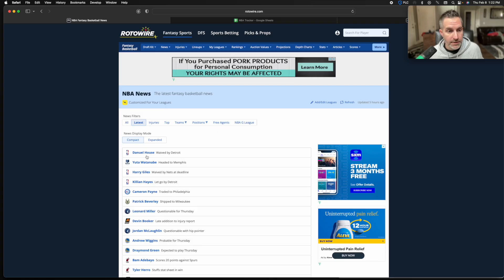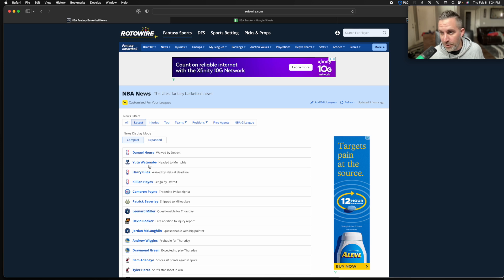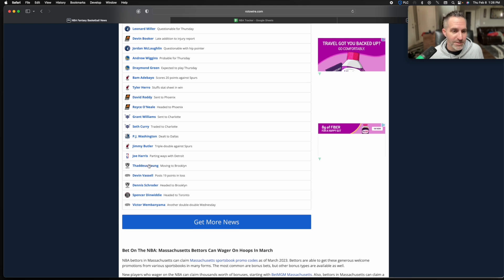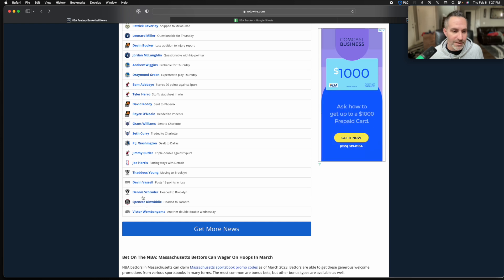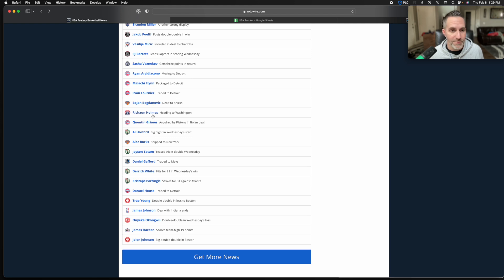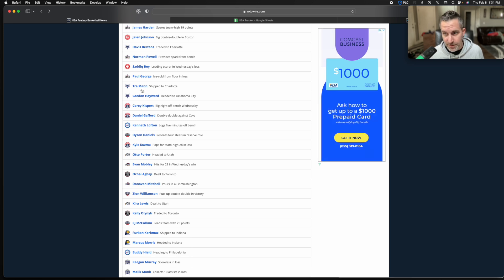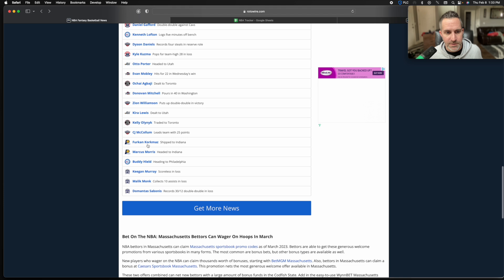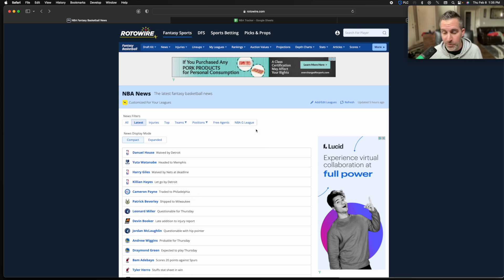Sorare NBA Trade Deadline Special Edition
Walking you through the trade deadline deals and how they impact your lineup building going forward. Going to be an interesting weekend!